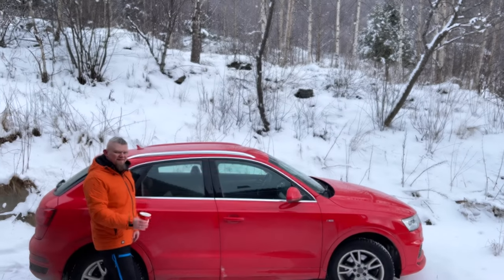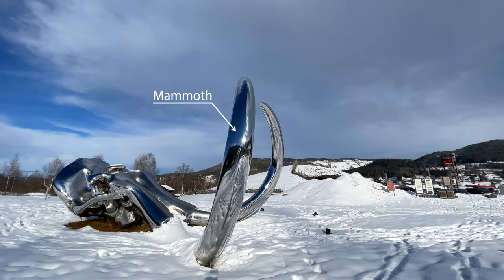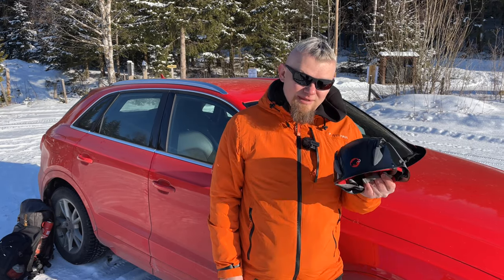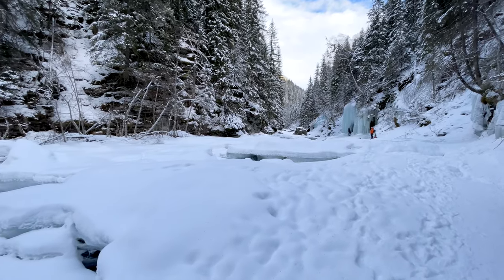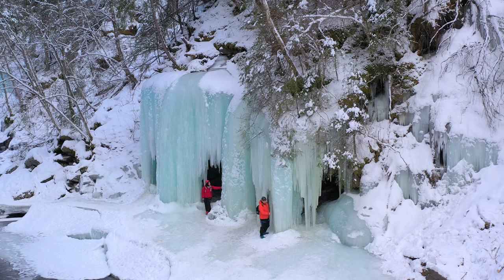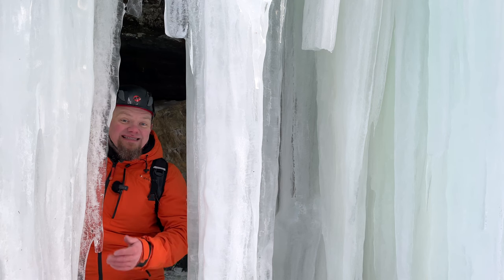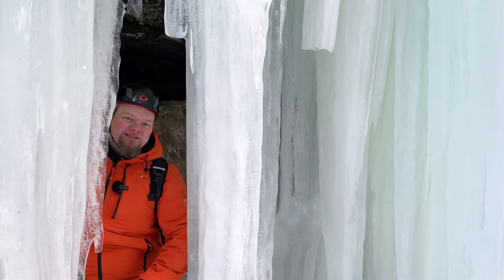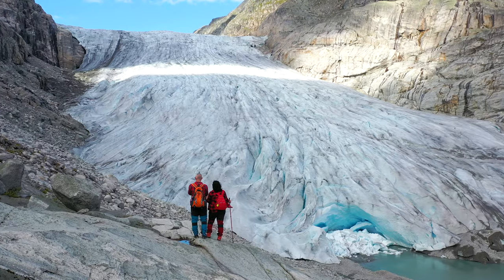A Secret Place You Pass By - Iskjørkja! Ice Cave in Norway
Just two hours from Oslo Airport in Fåvang, there is a non-touristic, but very beautiful ice cave - the Ice Church (Iskjørkja). On the banks of the picturesque river Tromsa, the Ice Church is created from year to year by nature itself.

In fact, this is the joint magic of nature and physical processes, meltwater flows down from the slope, heated during the day by the warm sun, and at night it freezes forming the ice vaults of this wonderful place. You simply must visit if you are in Norway in winter or early spring!

Usually, you have to overcome a difficult path to everything beautiful, BUT this is a rare place - only 20 minutes along the trail at an average pace without any special descents or ascents and you are already there! The trail is well-marked so you will not get lost!

But do not forget that it is really slippery there, and the walls of the cave are formed by brittle ice, so it's better to take ice access and a helmet with you! And of course, a camera and a tripod for unforgettable photos!

In this video, we will walk along the path with you and discover the Magic of Ice, as it appeared before us in February! And of course, it hit the lenses of our cameras!

About Us:
We are traveling across Norway with camper Hymer Eriba Troll 530 Rockabilly. Most of our trips are relatively short and start from Fredrikstad in Norway. For those who are limited in time, you might discover what you could see during a two-day or three-day trip in Southern Norway.

You are welcome to leave your questions in a comment on the video and we will try to answer our best!

Filmed and edited by the CrazyTroll team
Filmed by DJI Mavic Mini Drone, iPhone 12Pro + DJI OSMO mobile 3, Nikon z7
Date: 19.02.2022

Ice Crampons for Footwear